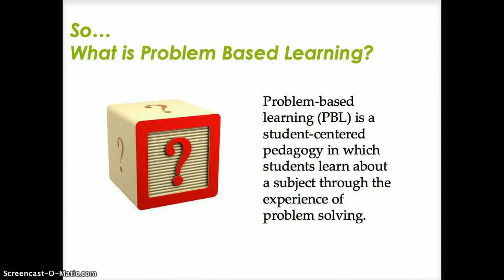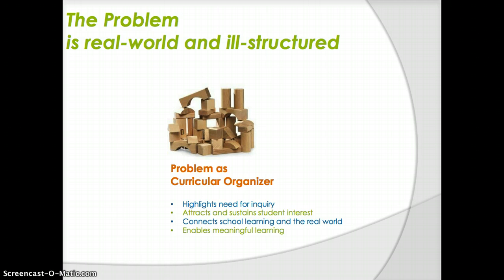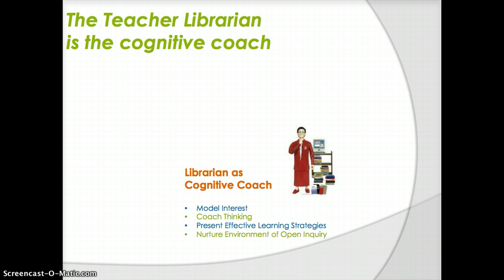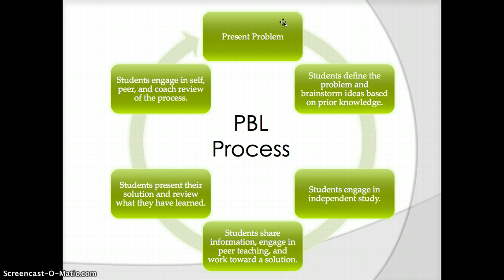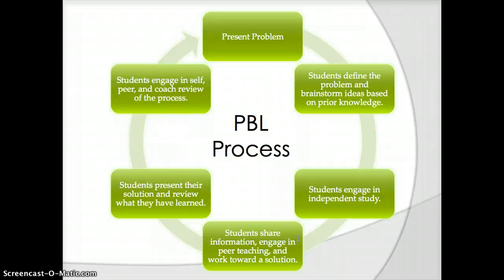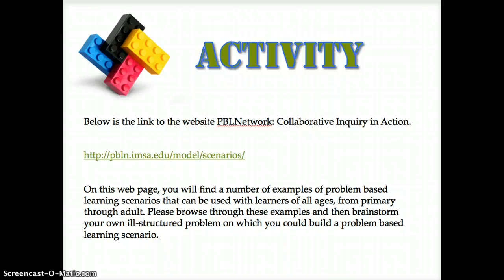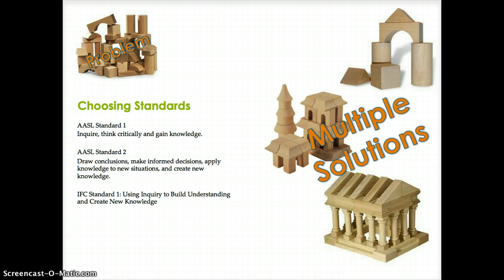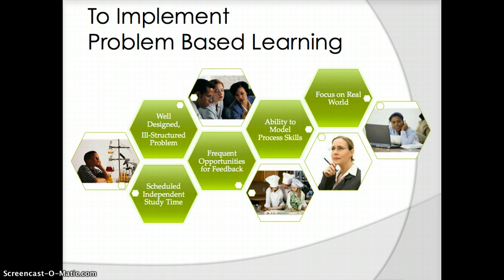Problem Based Learning Basics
Problem Based Learning is a student-centered pedagogy in which students learn about a subject through the experience of solving real world problem. In this video, Kate Gukeisen presents information about planning, implementing, and assessing Problem Based Learning scenarios.